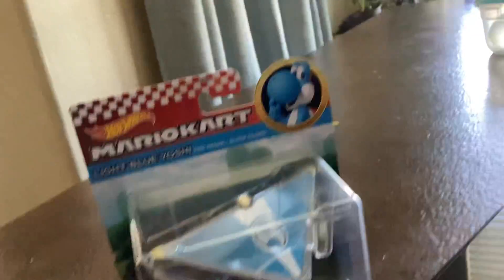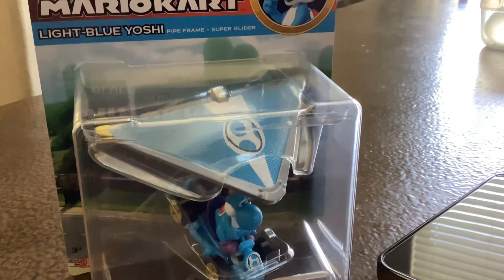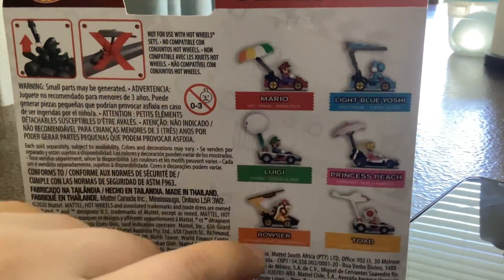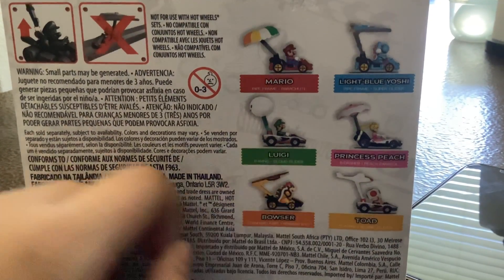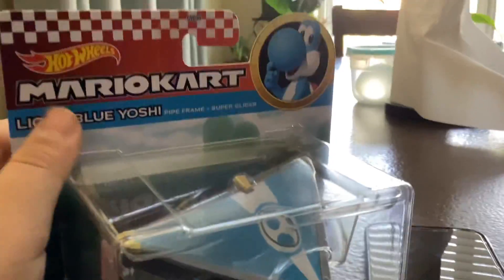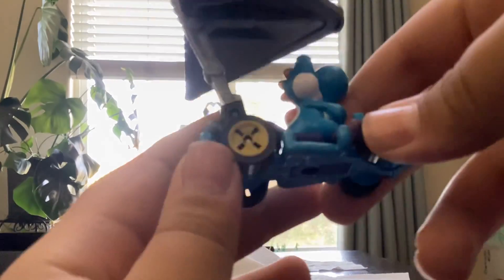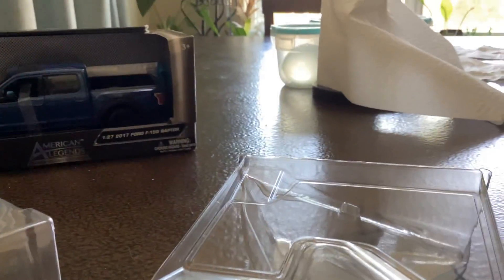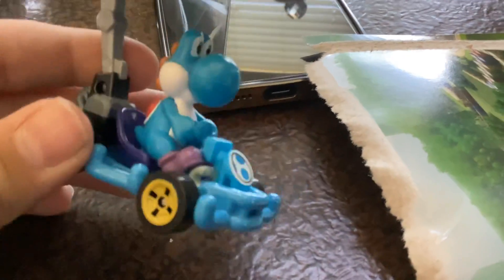Unboxing the hot wheels Mario kart light blue Yoshi super glider pipe frame and review